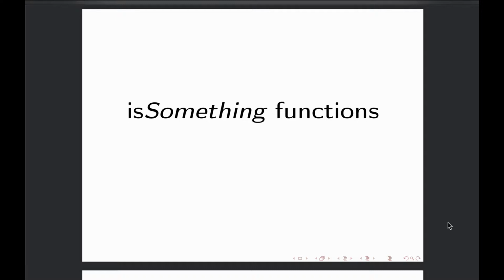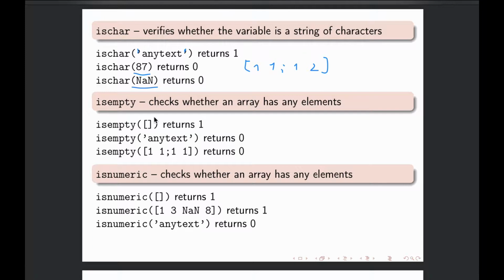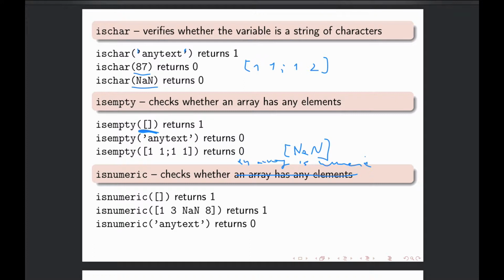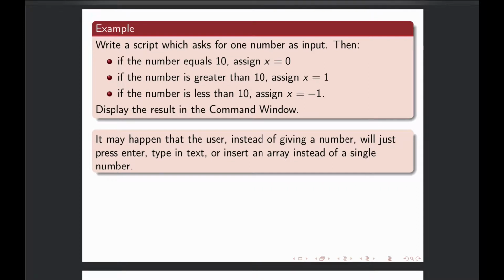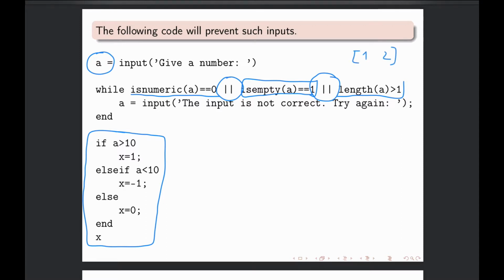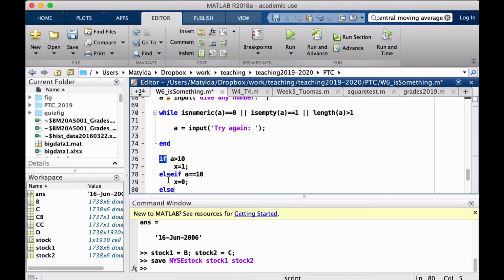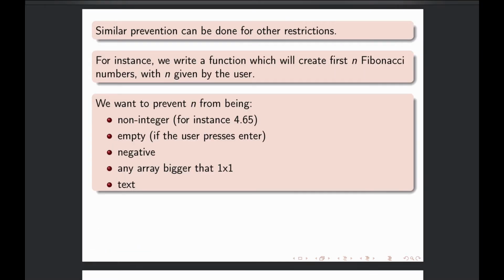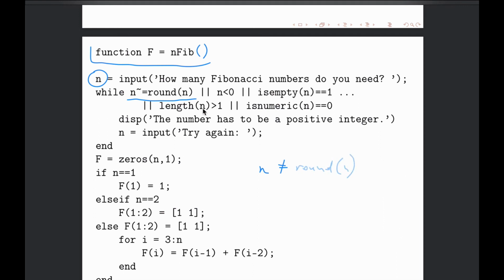Intro to MATLAB - Week 6 - isSomething functions, verifying user's input